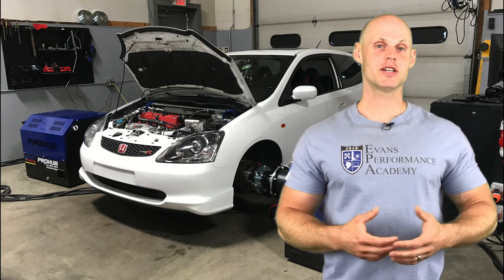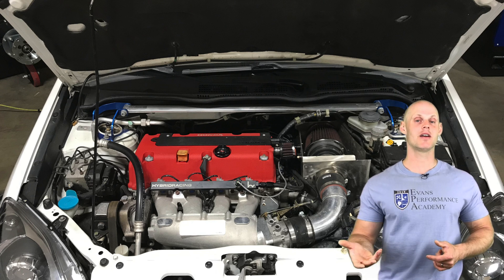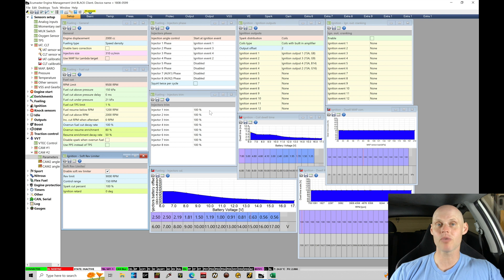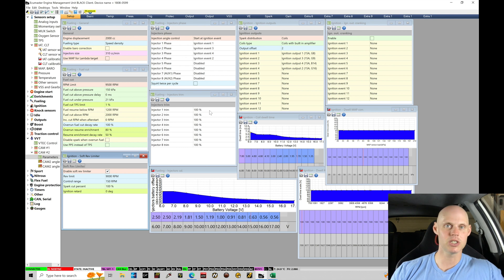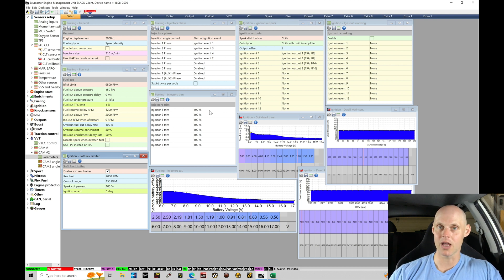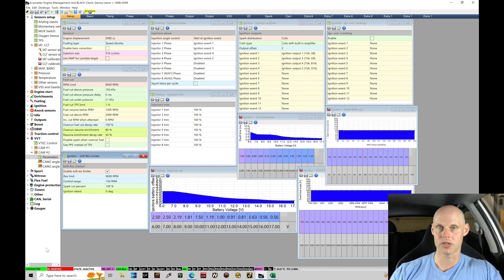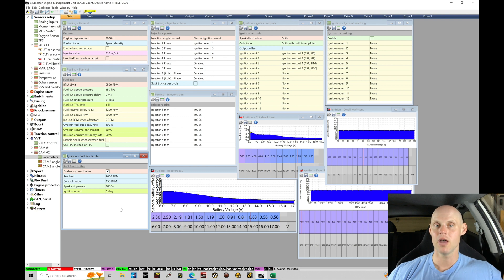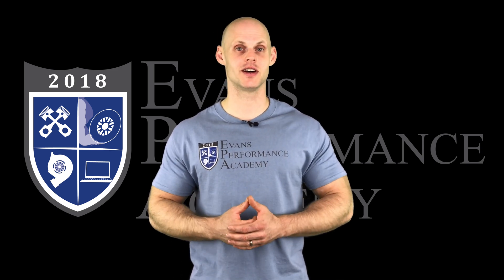EMU Black Live Training Course Part 1: K24 Swapped EP3 Civic | Evans Performance Academy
EMU Black Live Training Course Part 1: K24 Swapped EP3 Civic walks you through setting up inputs / outputs on a EMU Black standalone system to build a basemap for a Honda k24 engine.